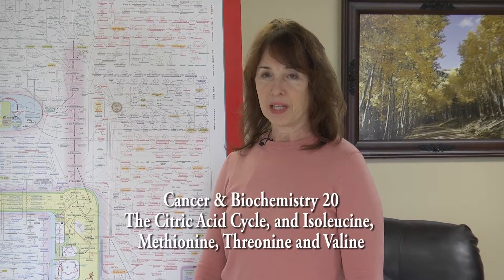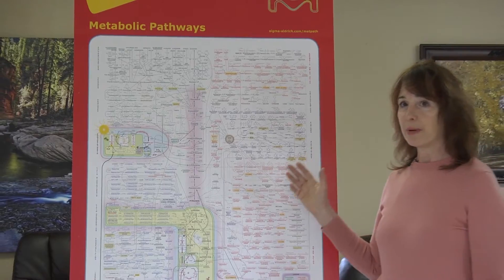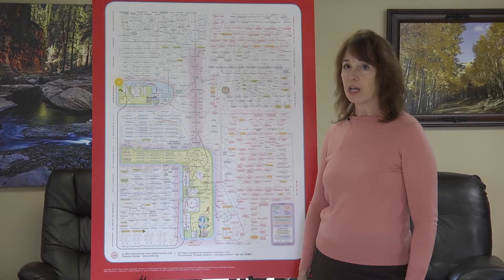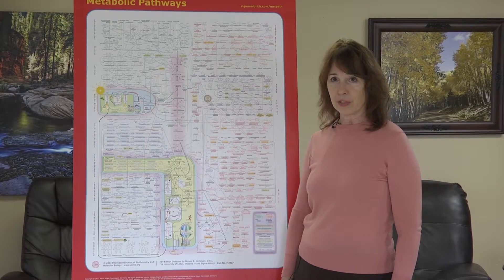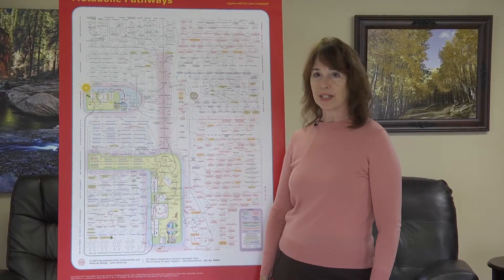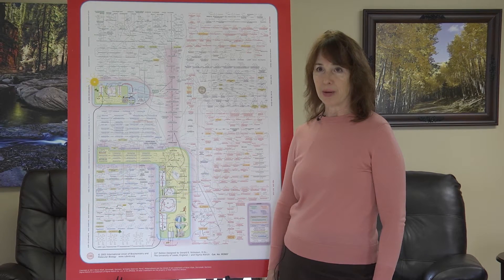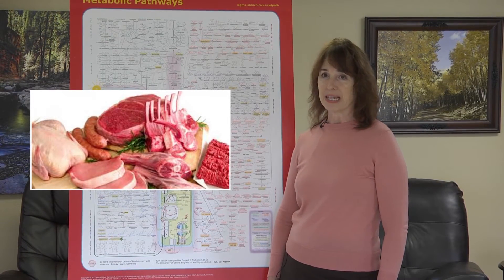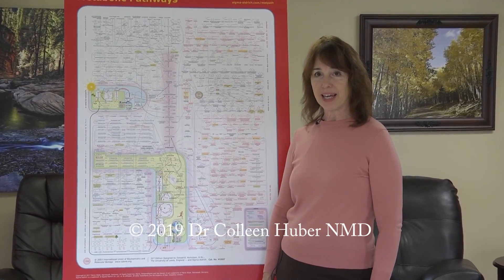Cancer and Biochemistry 20